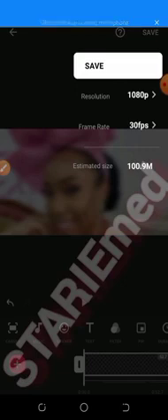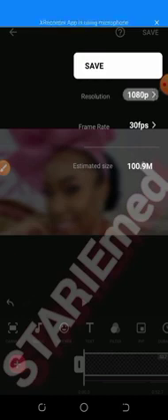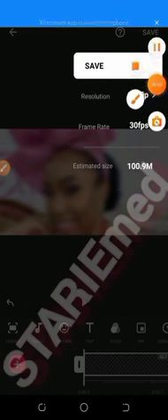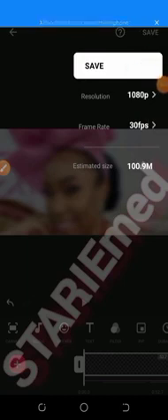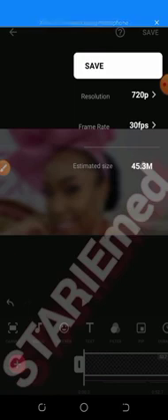exporting video (tutorials) | Inshot | STARIEmed&crafts